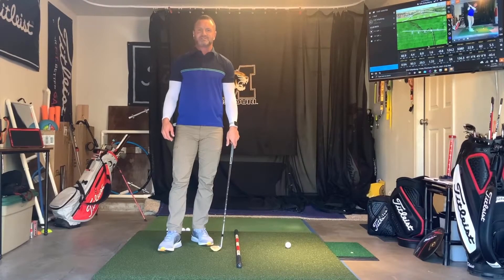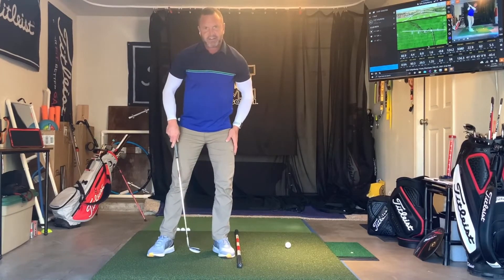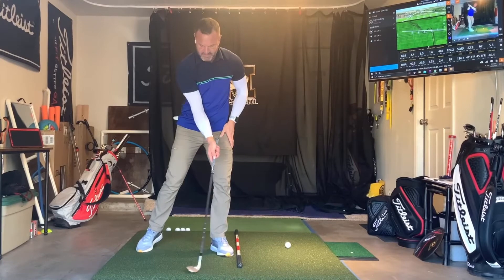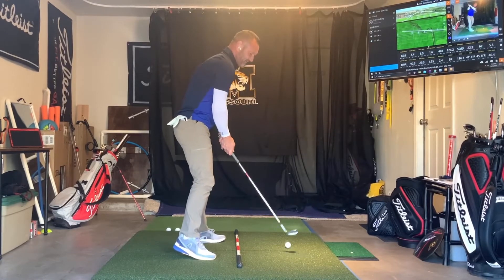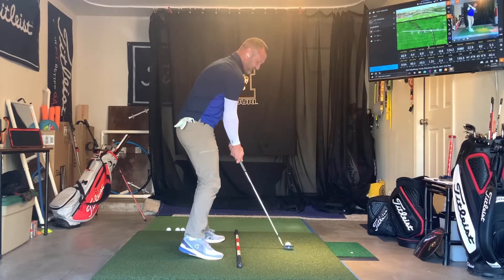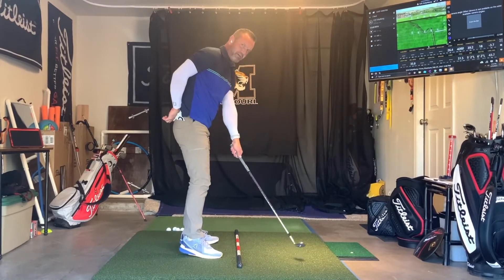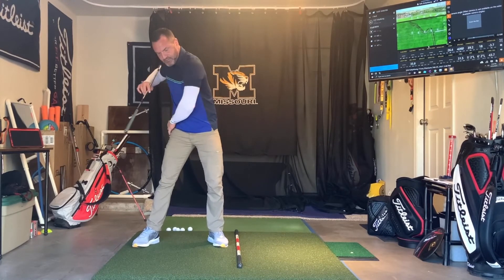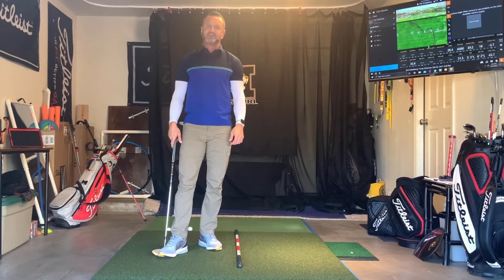PerfectMotion-Moved Away from Target (Chip)